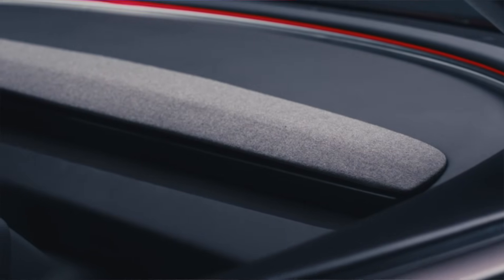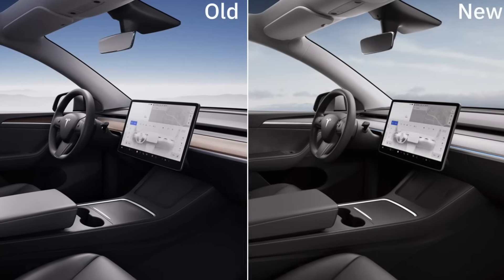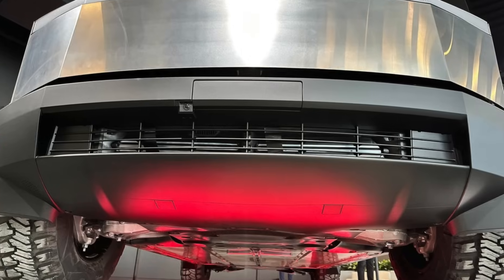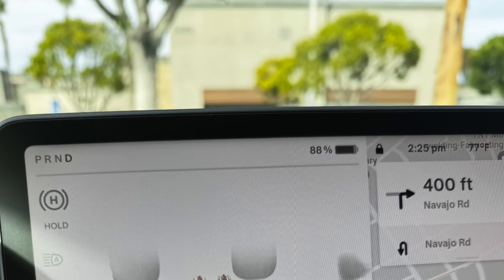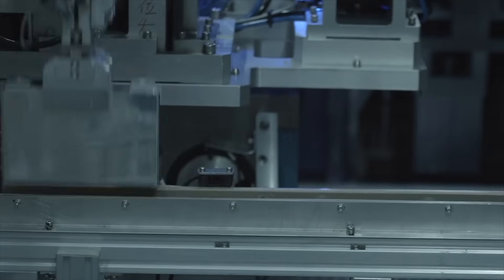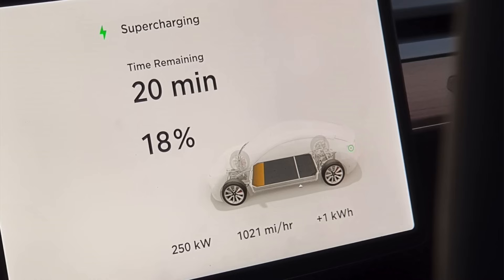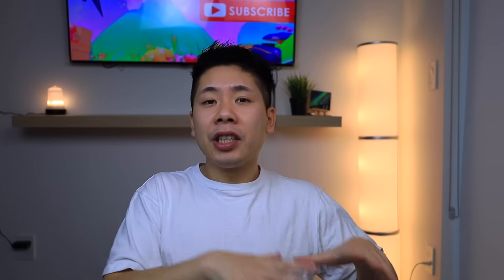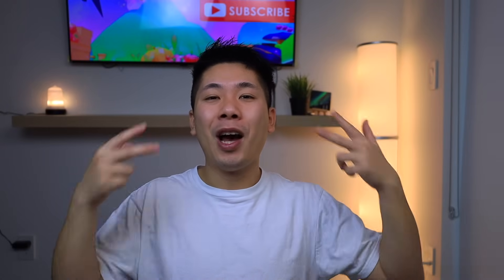Tesla Model Y Juniper Getting Upgraded CATL Battery First | The Best Keeps Getting Better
Tesla will be partnering with CATL china battery manufacture for the new Model Y Refresh Juniper LFP battery which brings many improvements in range and charging speeds.